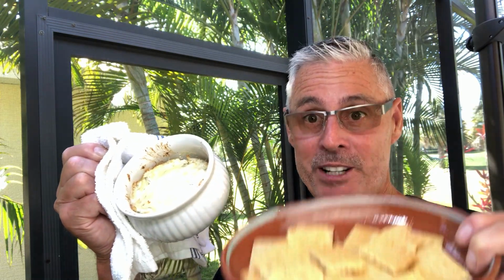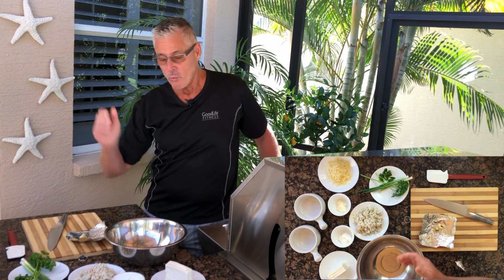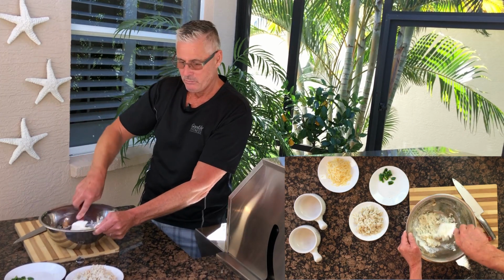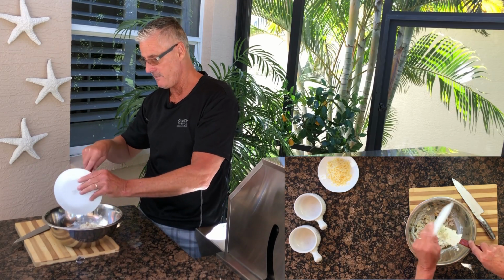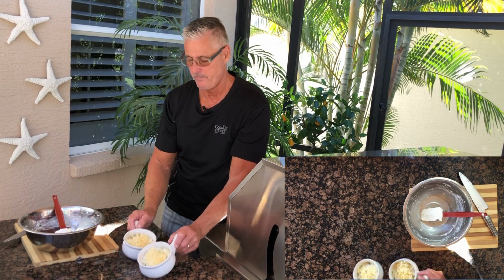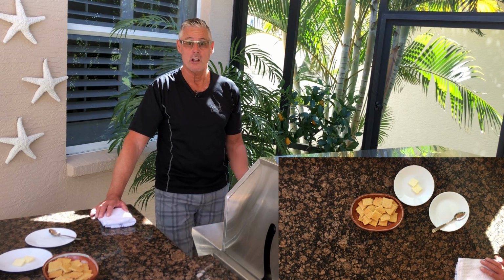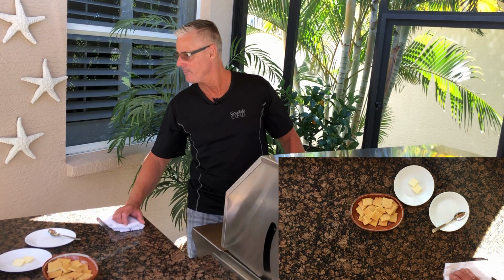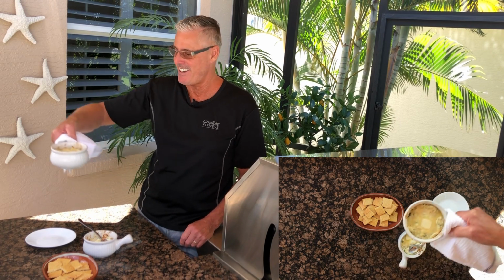Real Crab Dip Keto 😎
My real crab dip keto for two only takes a couple of minutes to assemble and 20 minutes to cook. This extra cheesy real crab dip appetizer is always a hit at a party or eat it for a low carb keto dinner. My hot crab dip recipe has 8 carbs for one dinner serving making it a keto friendly crab dip. You can also substitute lobster and shrimp instead of using crab. We use our Extra Crispy Keto Crackers  to scoop up the cheesy hot crab dip.  Extra Crispy Keto Crackers have 3 net carbs for 8 crackers.

Ingredients:
6 ounces of fresh or canned lump crab meat
6 ounces of softened cream cheese
1 Tbsp. mayonnaise
1 Tbsp. sour cream
2 cloves roasted garlic (make garlic into a paste)
2 stalks green onion diced
2 ounces extra old cheese shredded
1 Tbsp. chopped parsley
Garlic salt to taste
1 jalapeno chopped (optional)

Directions:
In a medium bowl blend cream cheese, mayonnaise, sour cream and garlic until combined.
Stir in green onion, cheese, parsley, garlic salt and jalapenos.
Spoon crab dip into a small oven safe dish or 2 onion soup bowls.
Top crab dip with a little more cheese if you like.
Bake Real Crab Dip covered for 20-30 minutes (until hot and bubbly).